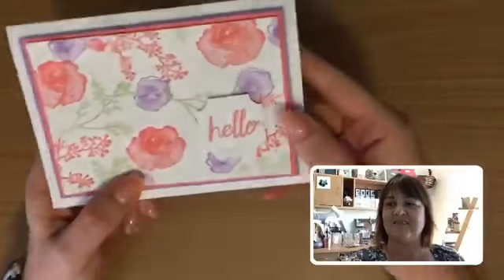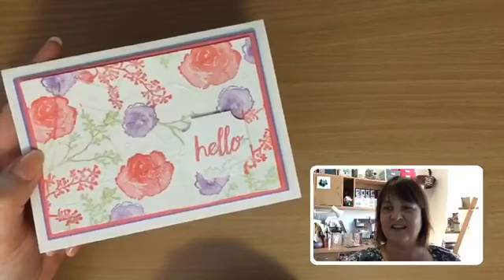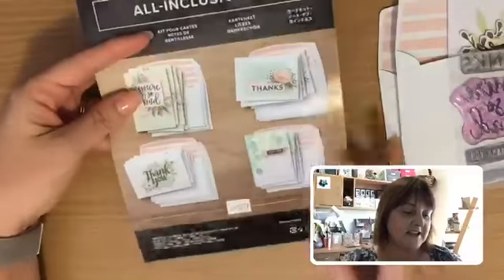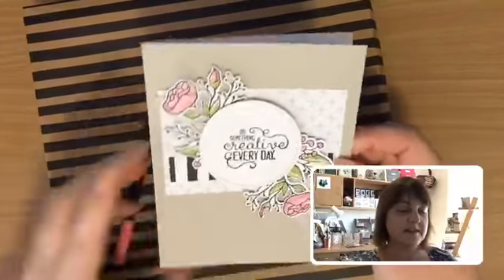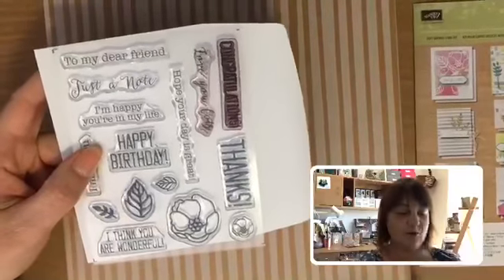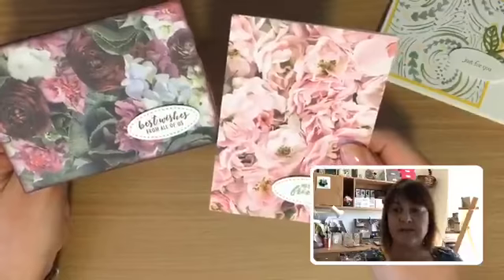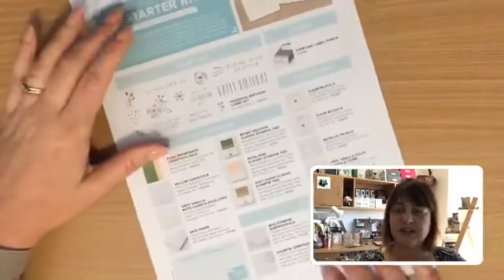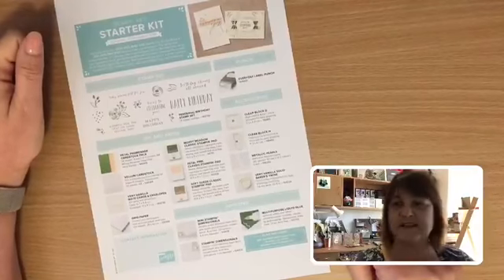1 october fblive world card making day special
We begin with a spring inspired Faux Silk card then take a look through the products on sale this week for World Card Making Day.